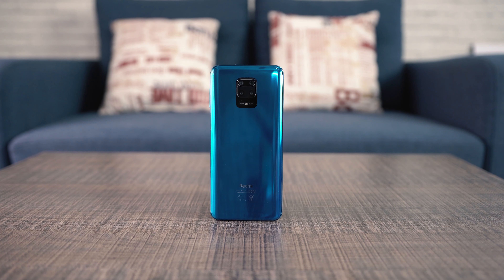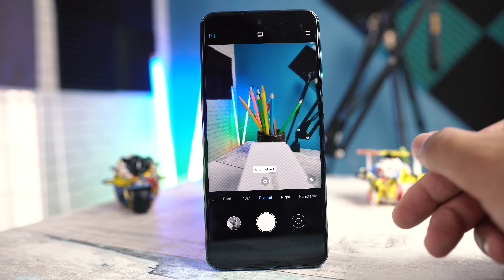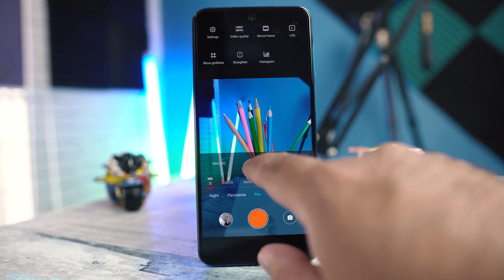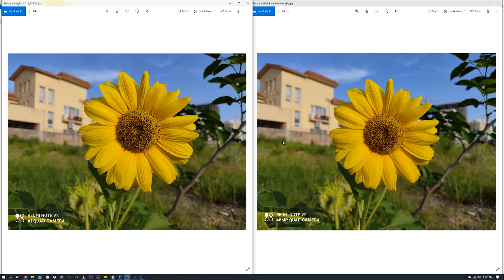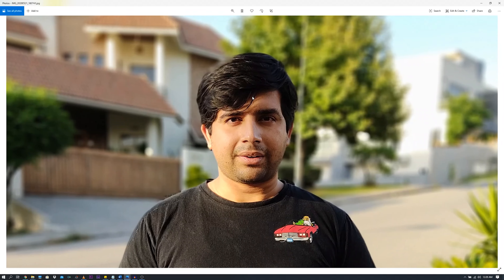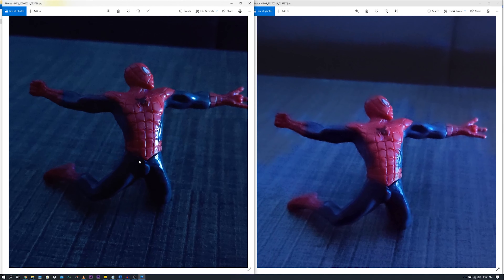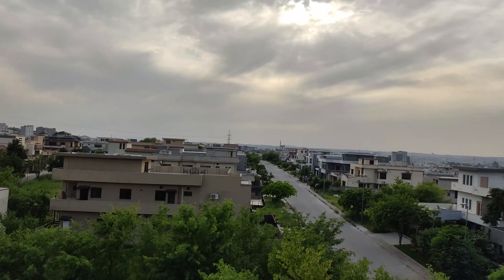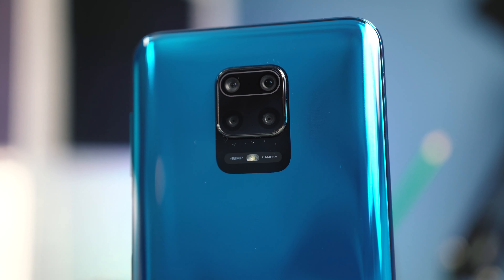Xiaomi Redmi Note 9S Camera Review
This is the full and detailed Redmi Note 9S Camere review. Redmi Note 9S is marketed as Redmi Note 9 Pro in some regions, so this can be taken as Redmi Note 9 Pro Camera Review as well.
In this review, I have gone through each and every single feature and I have explained it to the best of my knowledge. Redmi Note 9S has 4 cameras at the back with the main camera being a 48 Megapixels Samsung GM2 sensor. It has an 8megapixels ultrawide, 5MP macro, and 2MP depth camera. On the front it has a single 16 megapixels camera. Redmi Note 9S can do 4K@30 FPS or 1080P @ 60FPS videos. This phone has pro video and pro photo mode too. Watch this in-depth camera review of Redmi Note 9S to get answers to all of your questions.